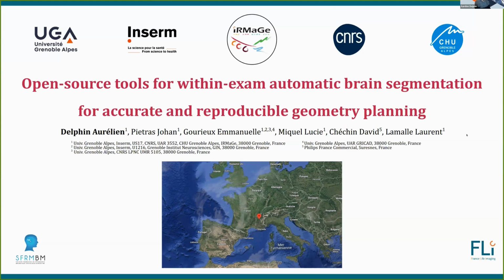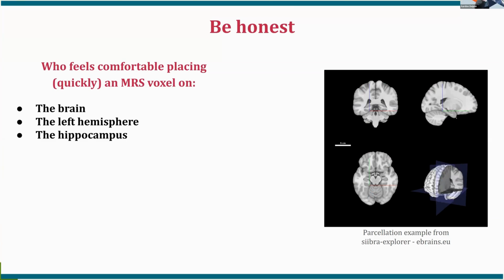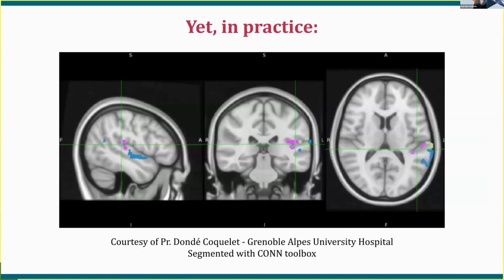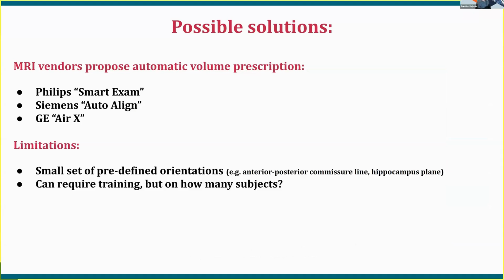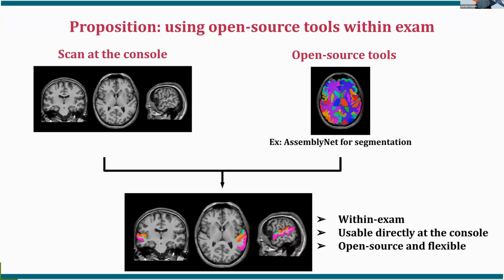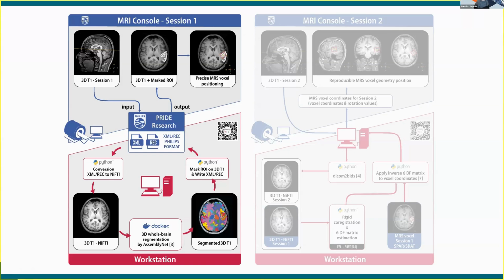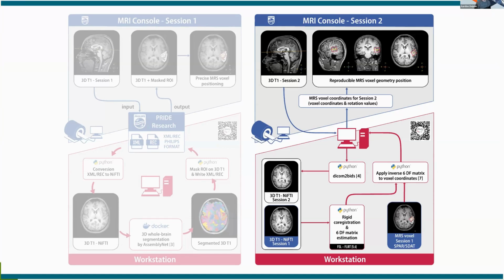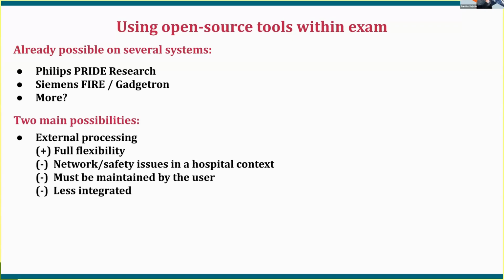MRITogether2024-S11T2: Open-source tools for within-exam automatic brain segmentation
Session: MRITogether 2024 Highlights
Talk title: Open-source tools for within-exam automatic brain segmentation for accurate and reproducible geometry planning
Speaker: Aurélien Delphin